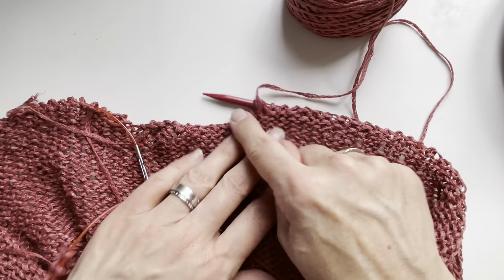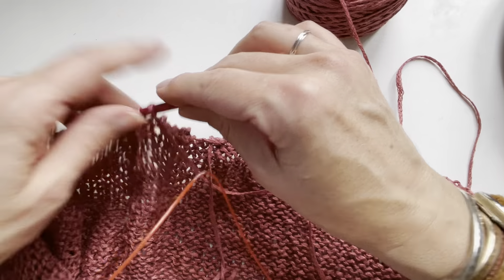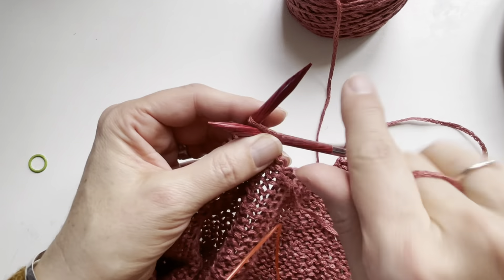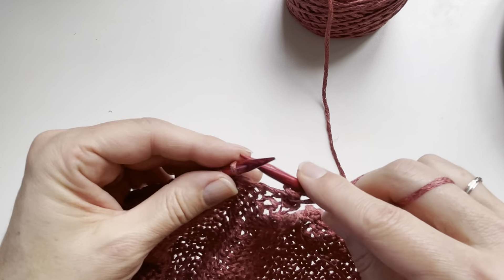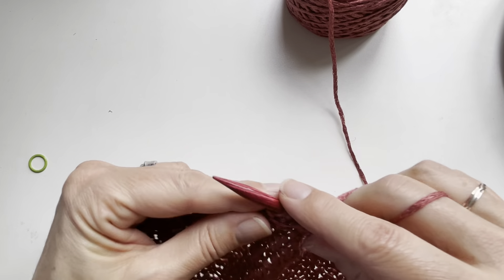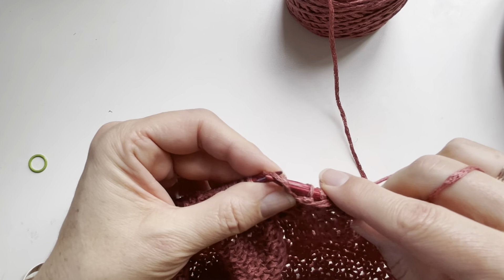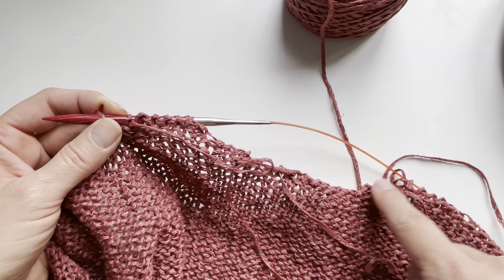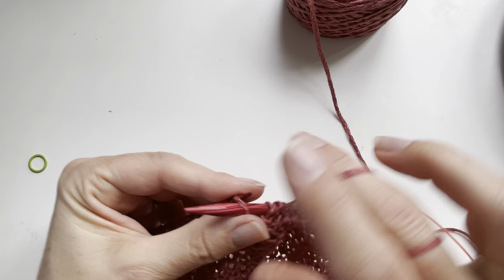Davis 6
Davis 6: neck edge shaping continues